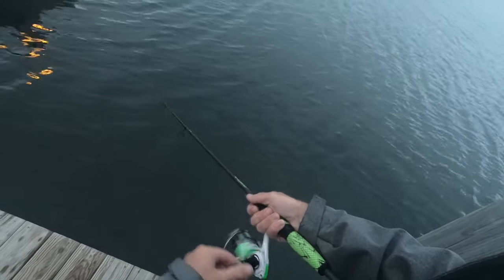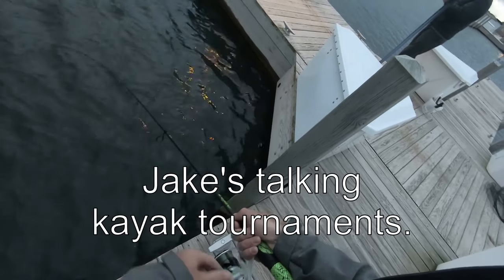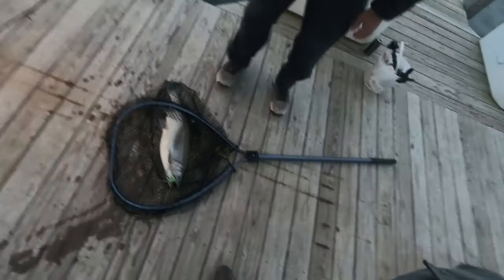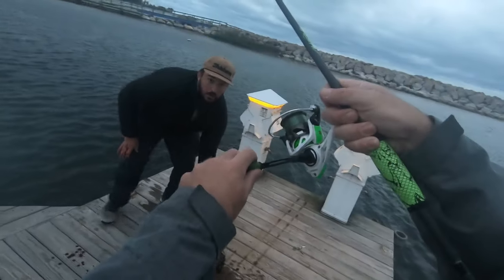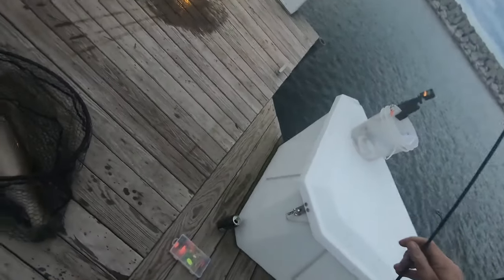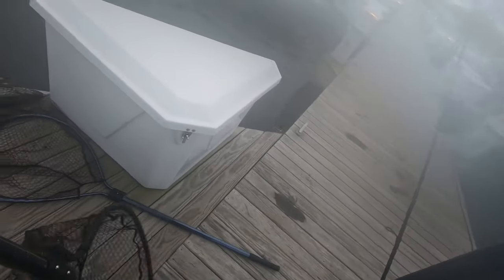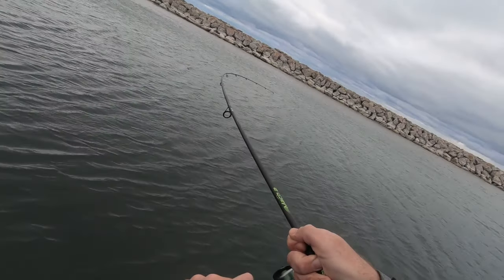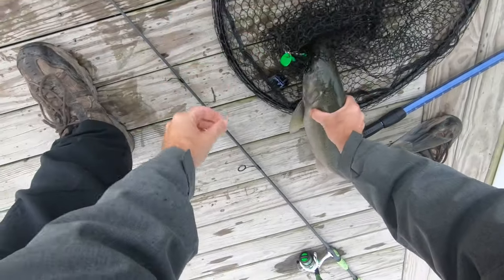What Colors to Use to Catch the Most Fall Coho SALMON!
Find out what colors helped me limit out  fall coho salmon on Michigan's East side!